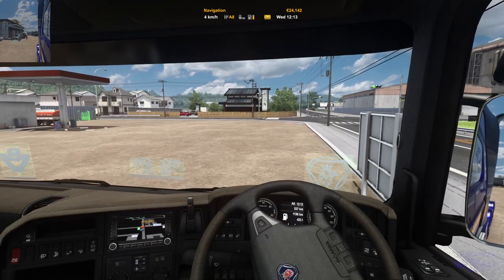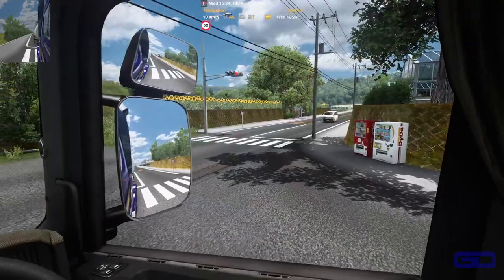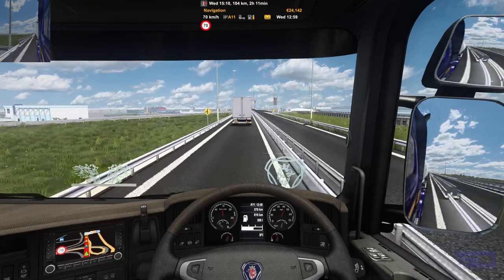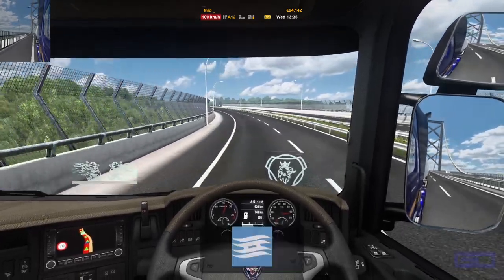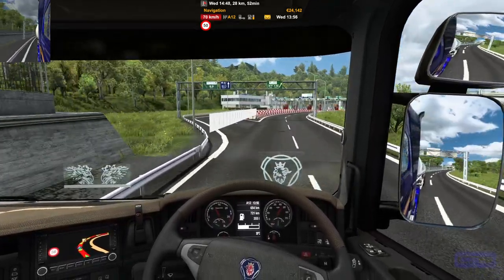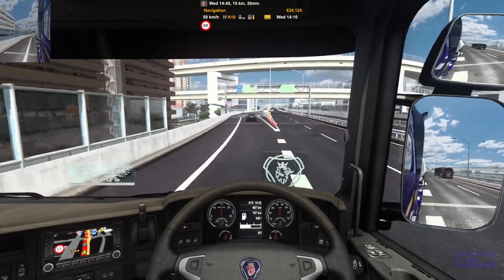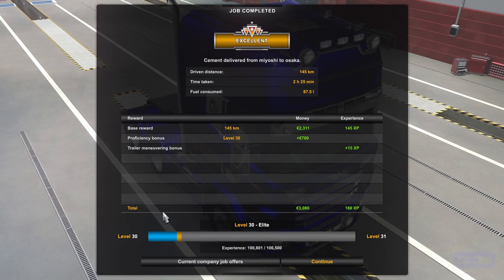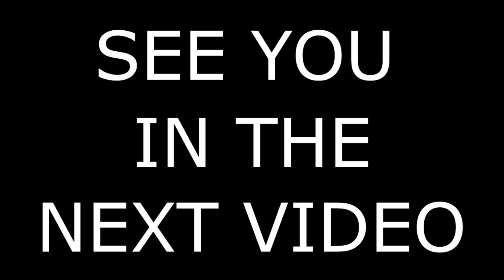ETS2 || Japan miyoshi to osaka || Cement